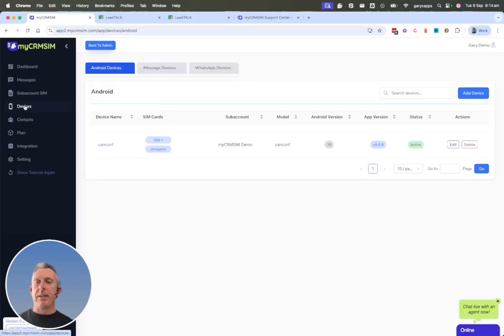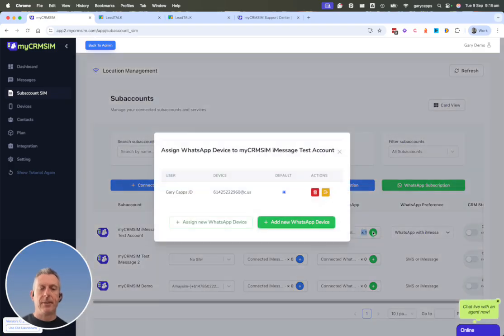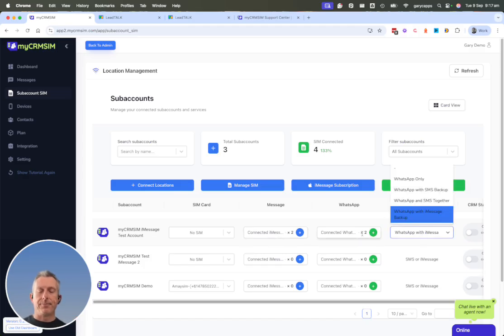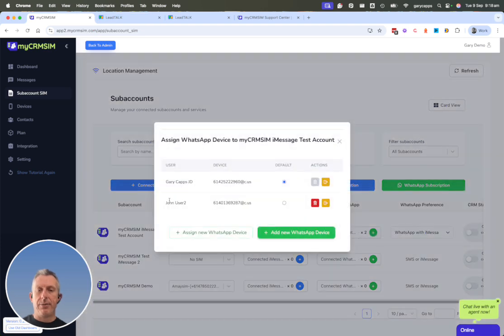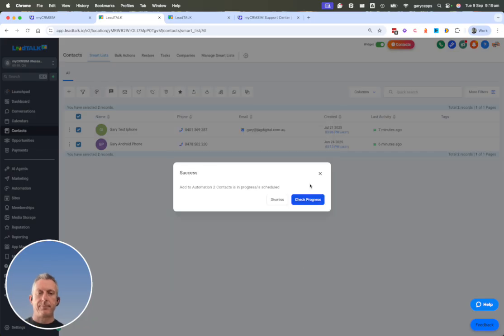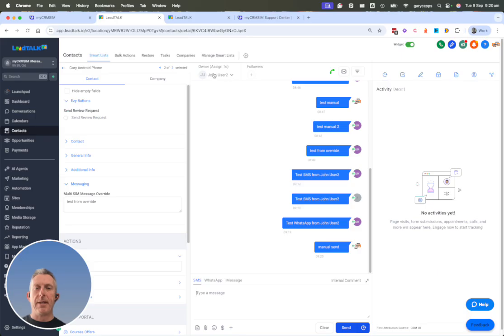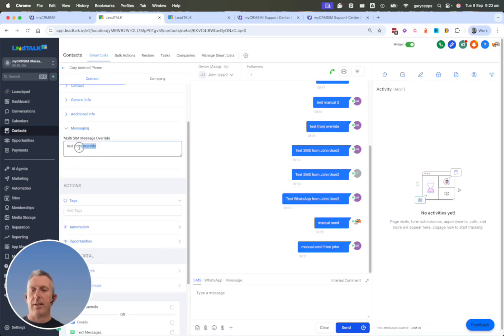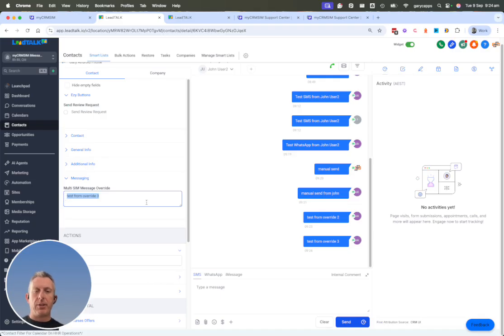Connecting Multiple WhatsApp Numbers to a Single Sub-Account in HighLevel CRM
- - 🚀 Overview
This SOP explains how to connect multiple WhatsApp numbers to the same HighLevel sub-account.

This is useful when:

- You want multiple team members using individual WhatsApp numbers.
- You want to increase message-sending volume across different devices.

✅ Prerequisites
Before starting, ensure the following:

- Each WhatsApp number requires a separate connected device.
- Follow the WhatsApp Installation Guide first.
- Users Created in Sub-Account
- Each WhatsApp number must be assigned to a user.
- Create additional or dummy users if needed.

⚙️ Step-by-Step Setup
1. Verify Devices
Navigate to Devices ➡️ WhatsApp

Confirm that:

- Your first WhatsApp device is already attached.
- A second device is connected but not yet assigned.

2. Assign WhatsApp Device to User
Go to your Sub-Account.

- Click Assign New WhatsApp Device.
- Choose the user you want to assign it to.
- Select the second device.
- Click Assign.

3. Set Messaging Preferences
Go to Settings ➡️ Preferences.

- Set your messaging order:
- Example: WhatsApp ➡️ iMessage ➡️ SMS.
- WhatsApp is prioritized, iMessage is fallback, SMS is the final fallback (if on iPhone).

💬 How Messaging Works with Multiple WhatsApp Users
▶️ Automated Messages (Workflows)
- Leads assigned to a user will receive messages from that user's WhatsApp number.
- If a lead is reassigned, future messages will come from the new user's number.

✉️ Manual Messages (Conversation Tab)
Sent from the logged-in user’s WhatsApp number, regardless of who the lead is assigned to.

To manually send from the correct number:
Switch Users:

- Log in as the user assigned to the lead.
- Send message manually.
- Use MultiSIM Message Override (Recommended):
- Install the myCRMSIM Snapshot.
- Use the MultiSIM Messaging Override workflow.
- Messages are automatically sent from the correct user's number, even if you're logged in as someone else.

⚖️ Message Volume Tips
- iMessage: Up to 50 new recipients per day.
- SMS via Android SIMs: Needed for bulk messaging or reactivations.
- Use WhatsApp + iMessage for conversational messages, and WhatsApp + SMS (with Android SIM) for volume/bulk campaigns.

📆 Summary Table
Scenario Message Sent From
Workflow-based messaging WhatsApp number of lead's assigned user
Manual message (default) WhatsApp number of logged-in user
Manual message (with override) WhatsApp number of assigned user via snapshot

Everyone's switching to High Level for one reason: It works. 💥
Funnels, SMS, DMs, bookings, reviews — all in one dashboard.

You’re missing out if you’re not on it.